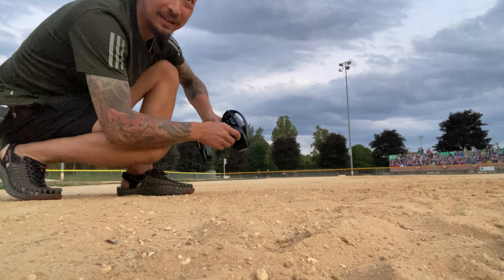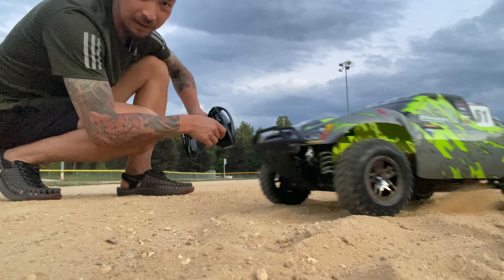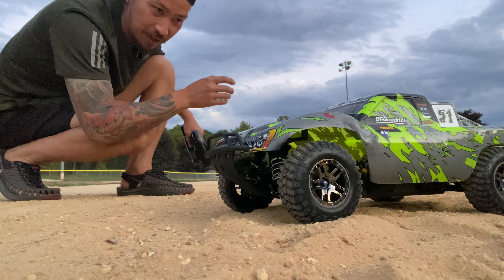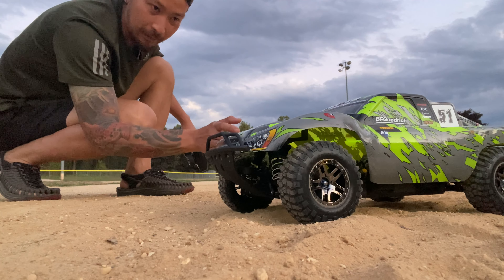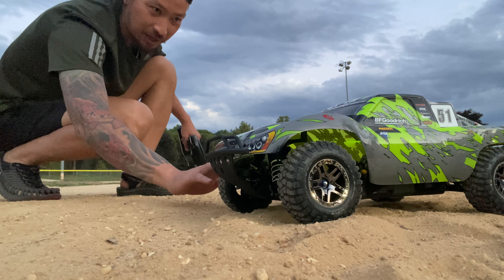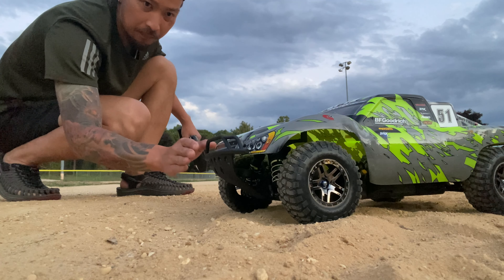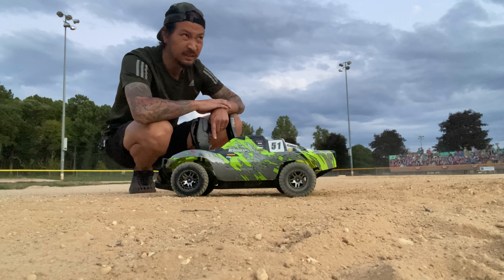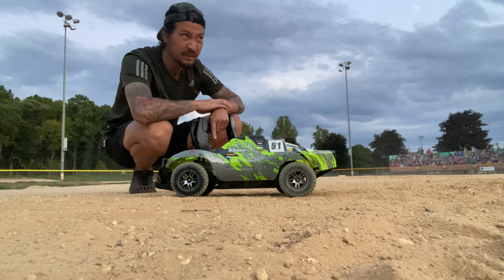Traxxas slash 4x4 VXL ultimate So much Fun on Dirt